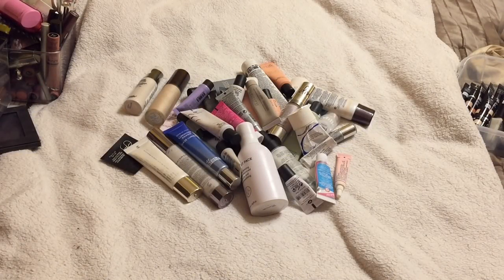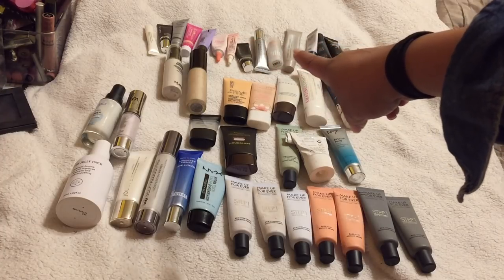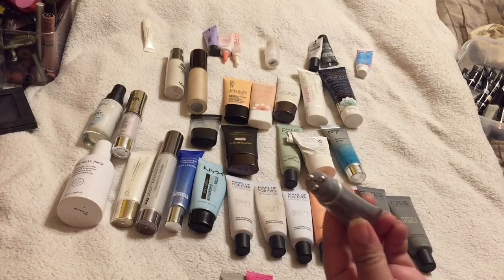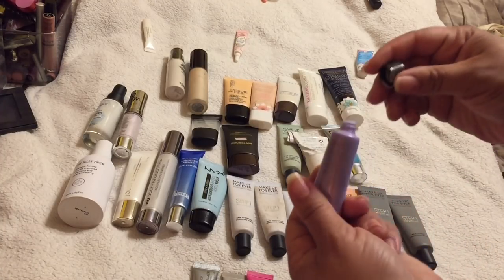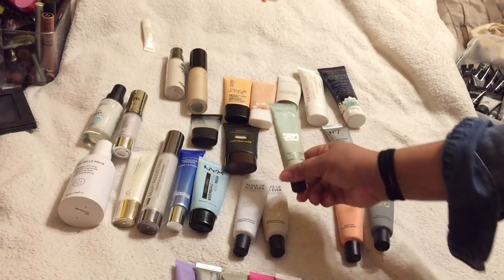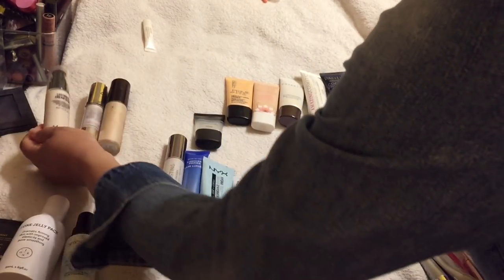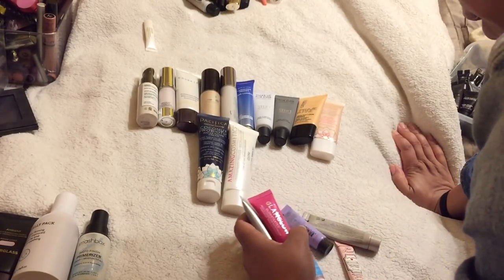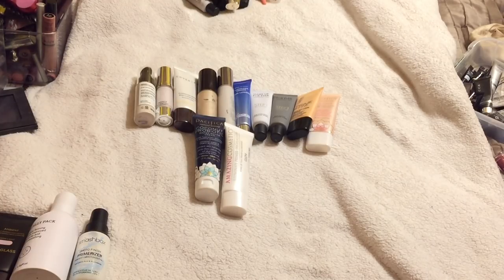42 PRIMERS! for DRY OILY COMBO SKIN | DECLUTTER & SPRING CLEANING WEEK 2018 | MelissaQ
SPRING CLEAN WEEK IS HERE! We're decluttering 42 PRIMERS... Let's see where this goes!

✔ PRODUCTS MENTIONED
Step 1 Skin Equalizer Primer Sephora
Too Faced Hangover RX
Smashbox Primerizer
BECCA Firstlight Priming Filter
BECCA Backlight Priming Filter
NYX Hydra Touch Primer
No Poreblem Primer
FIRST AID BEAUTY
Hello FAB Coconut Skin Smoothie Priming Moisturizer
BECCA Ever-matte Poreless Primer
Cover FX Illuminating Primer

✔ MelissaQ007

✔WRITE ME
Melissa Fykes